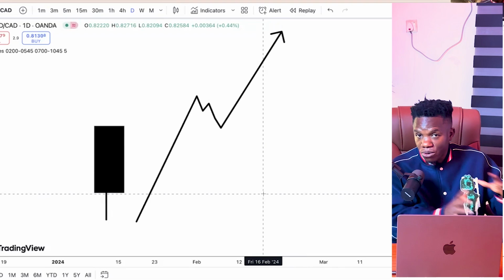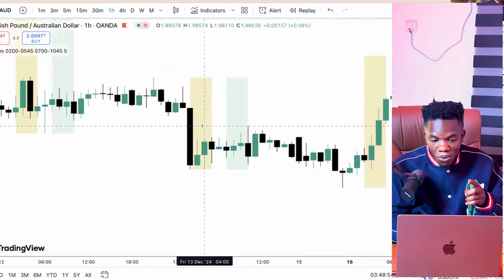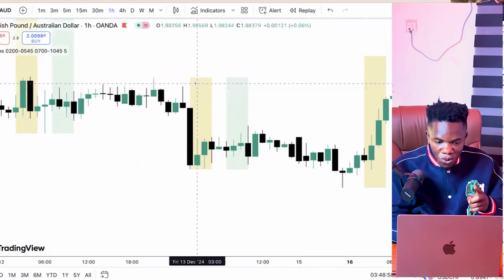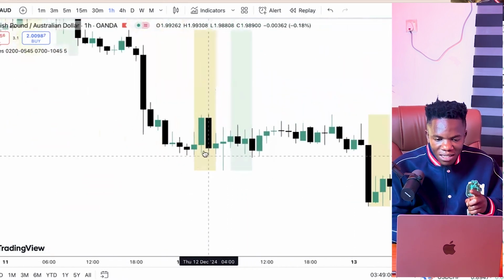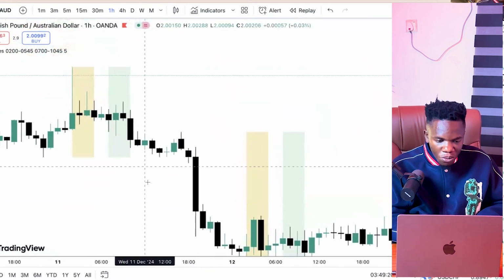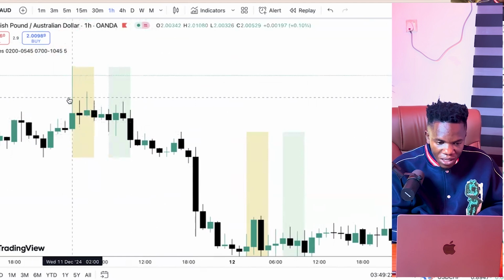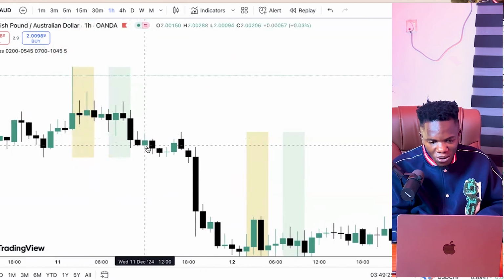Learn The Safe Way to Flip Your Trading Account without Losing. 100% Trusted